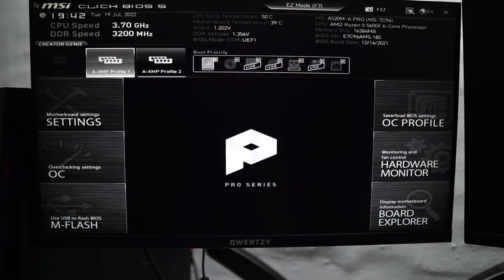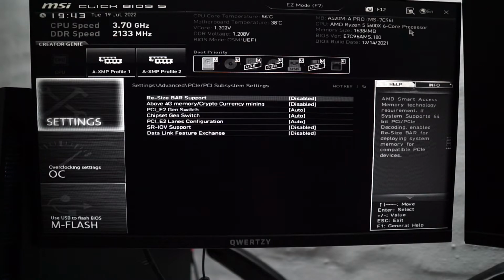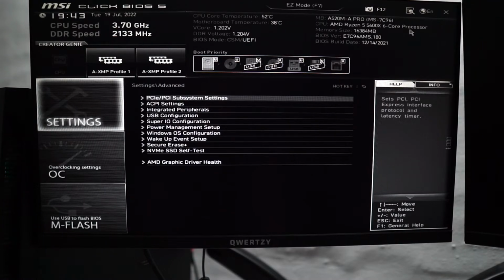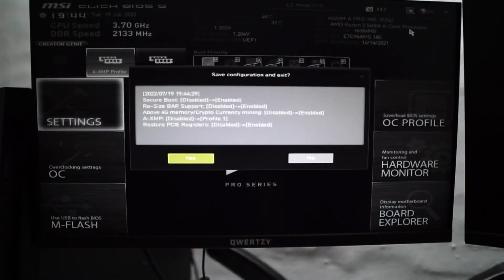Radeon 6000 series bad framerate fix (CS:GO especially)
EDIT: Some people are saying that this fix only applies to modern platforms like Ryzen (all versions) and modern Intel (11th gen and above). I cannot verify nor deny this, but surely this fix is only applicable when your platform actually supports ReBAR. LGA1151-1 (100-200 series chipsets) do not have ReBAR support AFAIK, that much I know. 300 series chipsets do.. again, AFAIK.

Heyo guys. So yeah I found a little fix that works night and day for me when it comes to poor framerate for the Radeon 6000 series. As the title mentioned, especially CS:GO's map: Ancient.

I was up late doing this so I see a few clipping mistakes. Please forgive me when I say I am too exhausted to go over all the subtitles captions again just to cut away 1.5 sec of me staring into oblivion.. xD